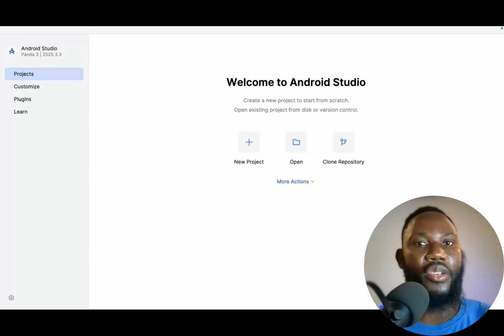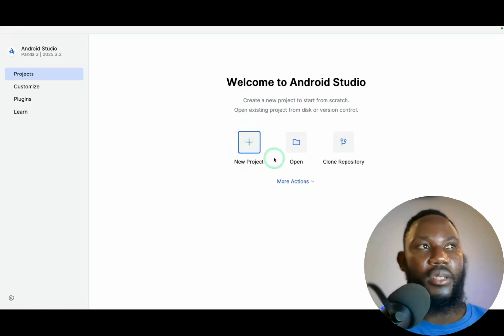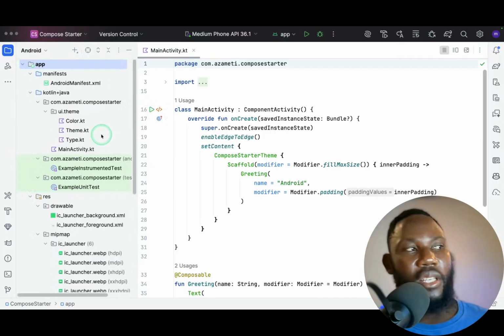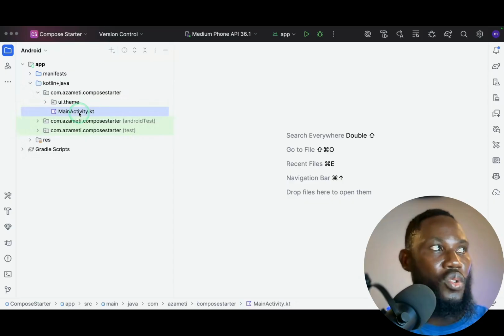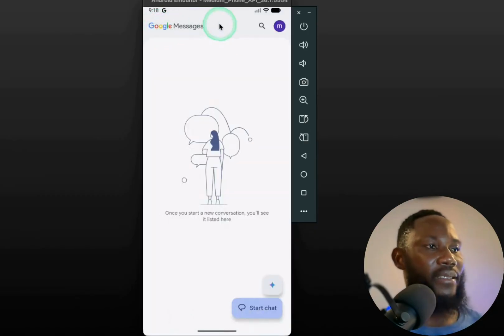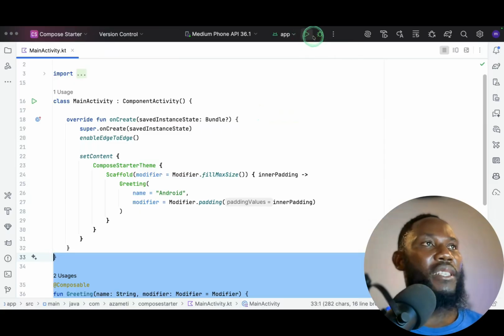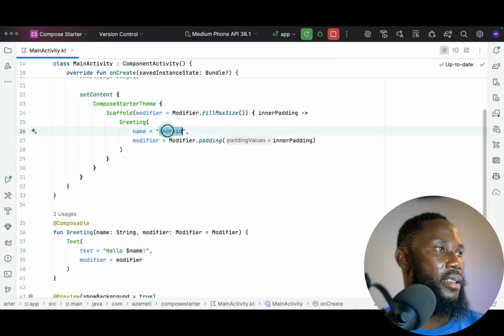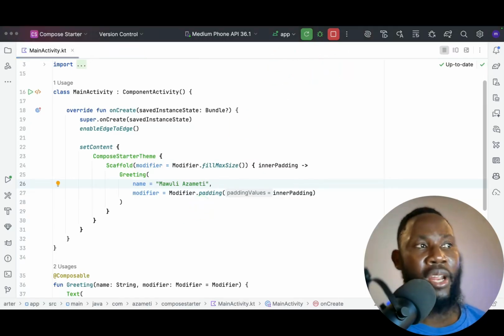Build Your First Android App Without XML | Jetpack Compose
If you're new to Jetpack Compose, this video is your beginner's guide to creating your first application with ease. I'll walk you through the process step-by-step, covering essential aspects like installing Android Studio and setting up your project for successful mobile app development. This is the start of a full playlist designed to help you master building applications in Kotlin.

👉 Follow the full playlist to go from beginner to building real apps

💡 Pro Tip:

Don’t just watch — code along for the best results.